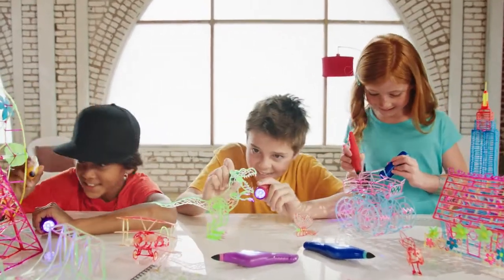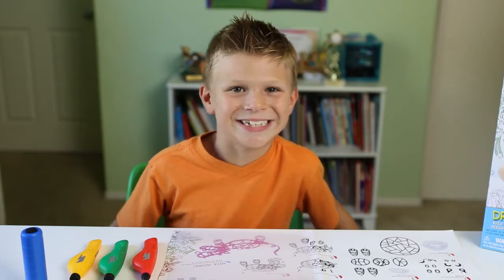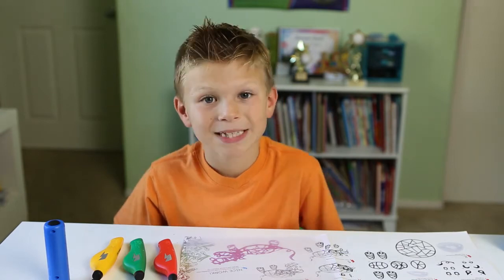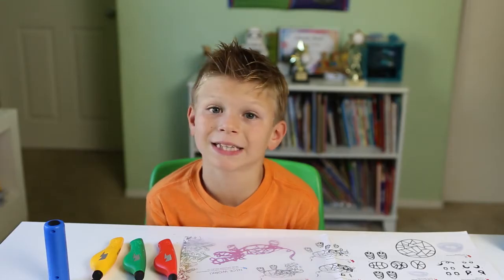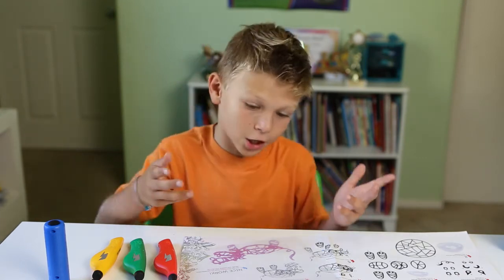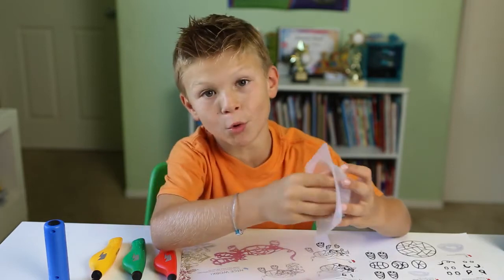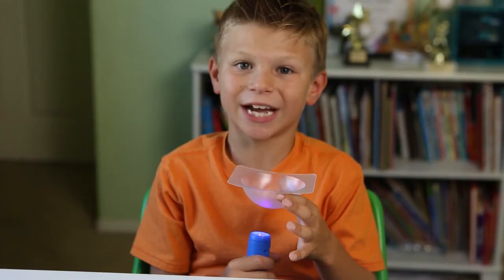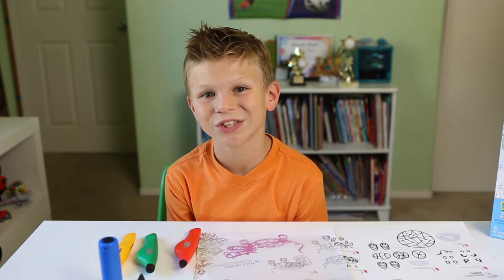Giochi Preziosi - IDO3D Domande Frequenti (in lingua inglese)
Domande su IDO3D? Robert risponde alle domande più comuni.
Visita il sito ido3d.giochipreziosi.it
Condividi il tuo video con il tag IDO3D, i migliori verranno condivisi in questa playlist!